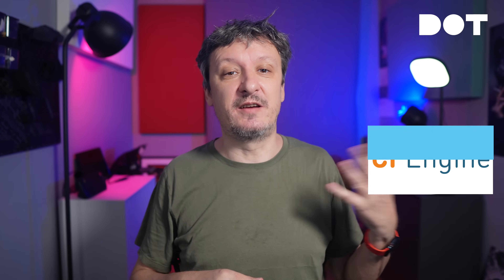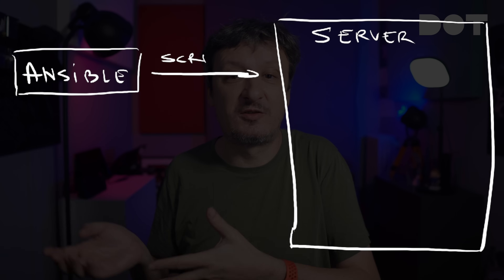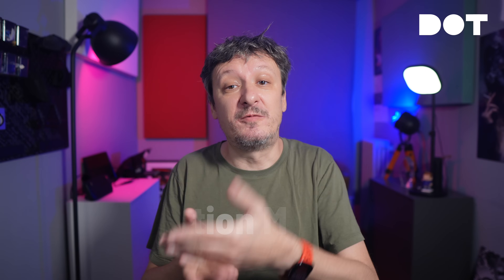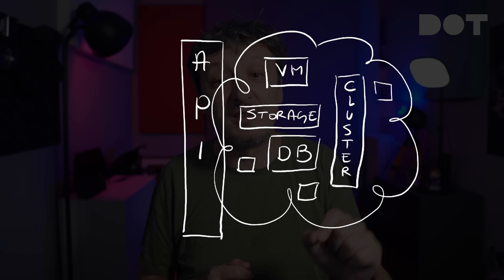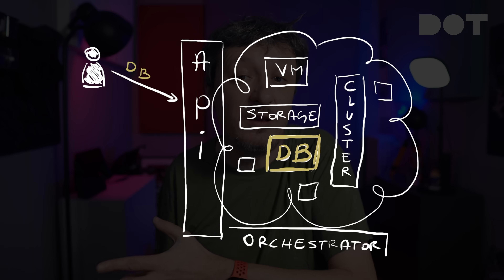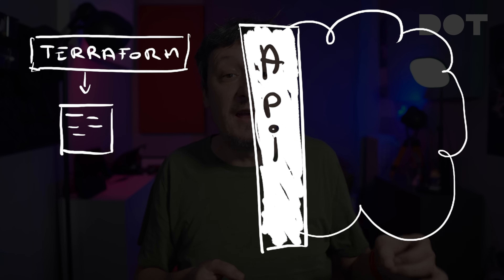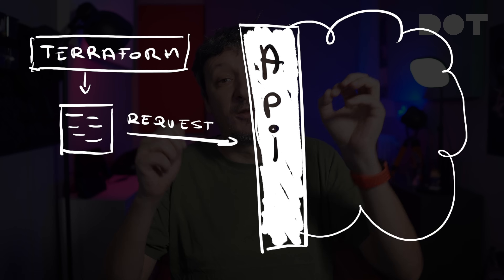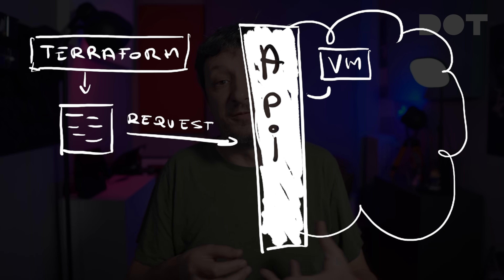Terraform vs. Crossplane vs. Ansible - Rivals or Allies?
In this video we dive deep into the world of Infrastructure as Code (IaC) and resource management and explore tools like Terraform, Crossplane, Ansible, Helm, and a few others.  Are they competitors, or can they function as allies within your DevOps toolkit?